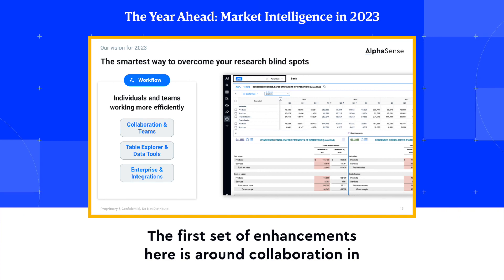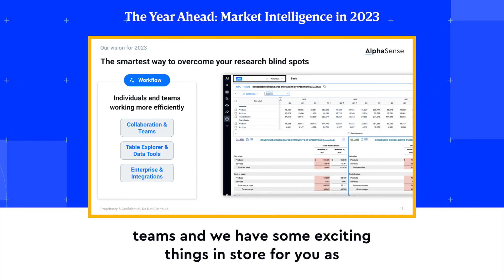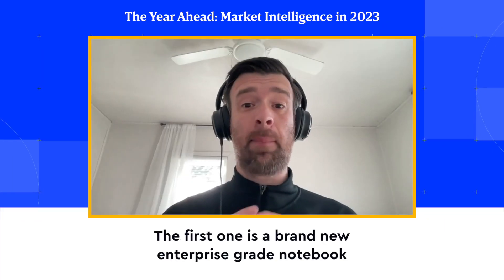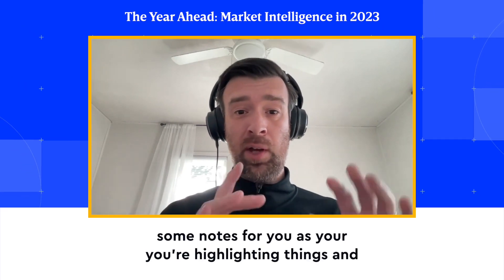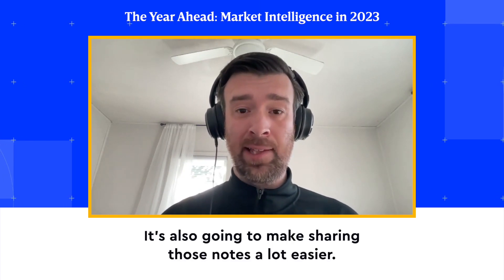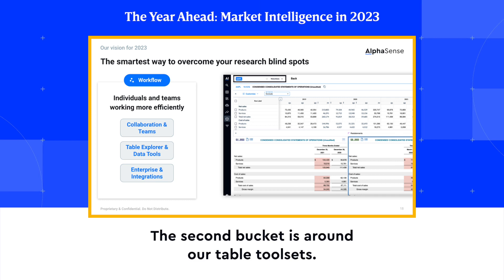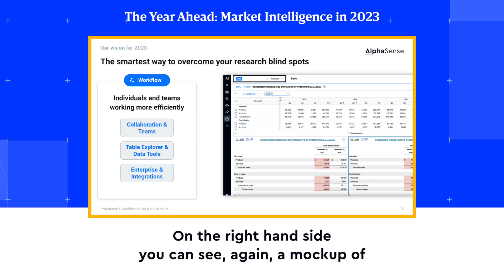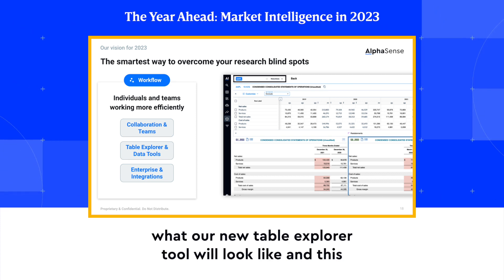Workflow | The Year Ahead: Market Intelligence in 2023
See how our workflow shortcuts help speed up your search processes and have your teams working more efficiently.